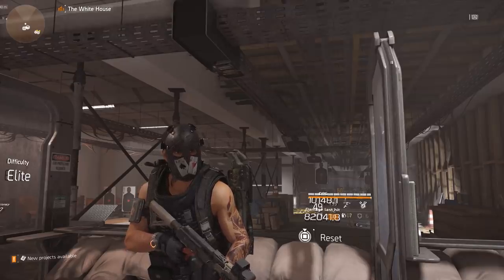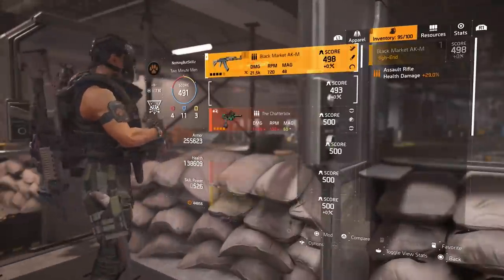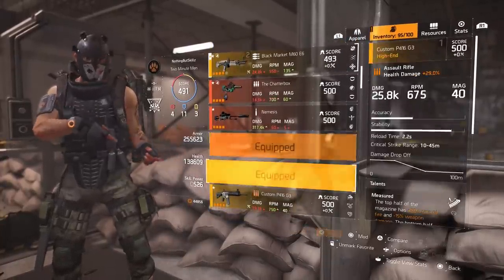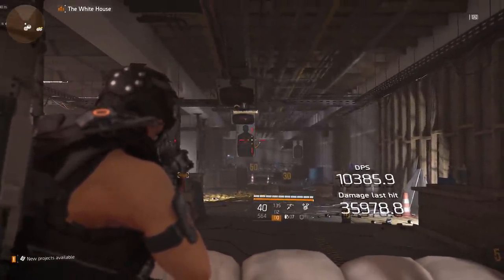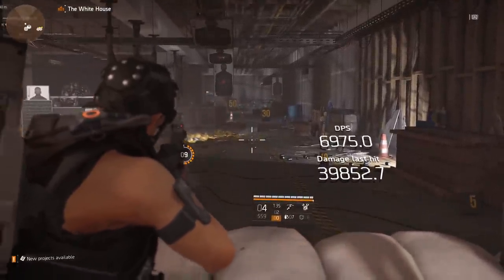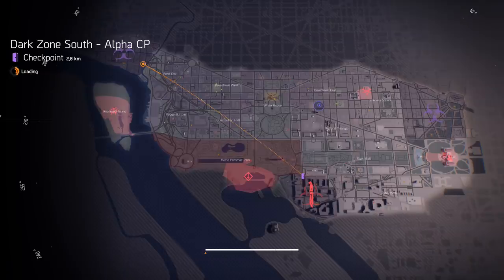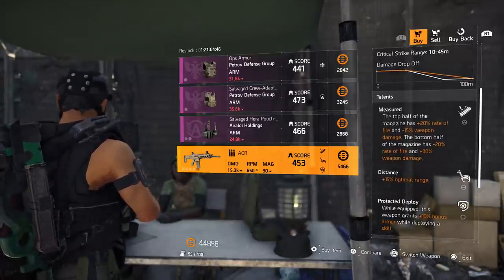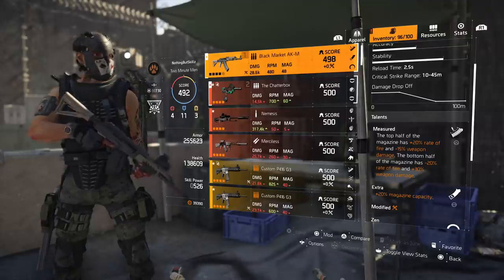MOST UNDERRATED TALENT IN THE DIVISION 2 | BETTER THAN OPTIMIST?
Today we take a look at one of the most underrated talents in the Division 2 and how this talent could be better than Optimist. Let me know what you think.